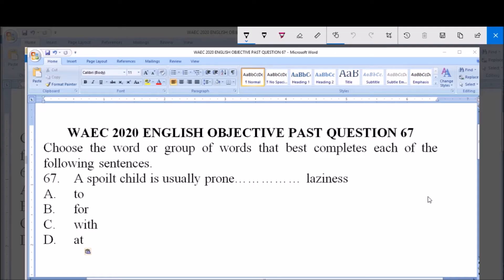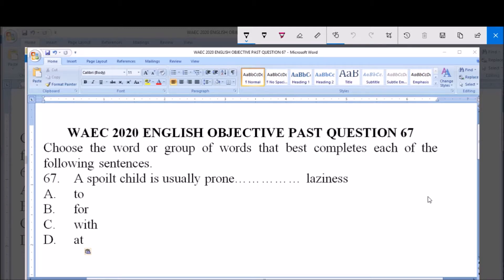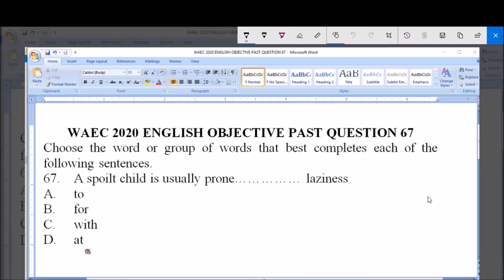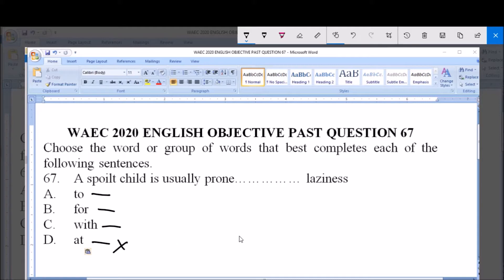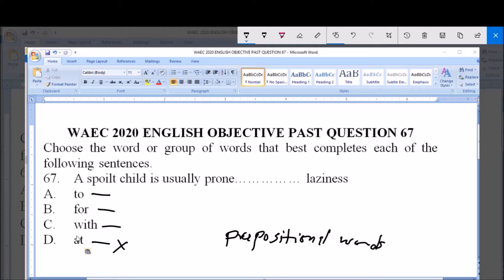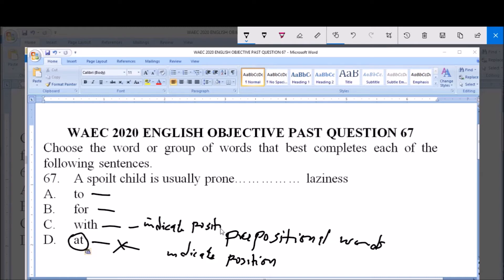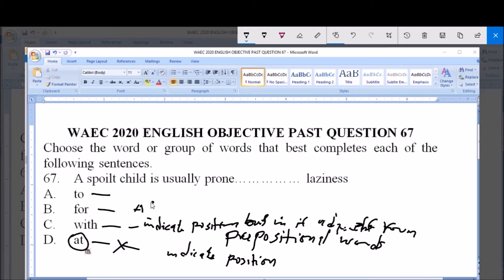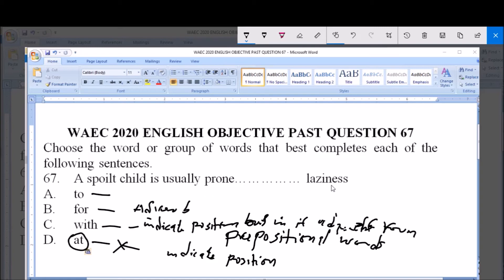WAEC 2020 ENGLISH OBJECTIVE PAST QUESTION 67 USE OF ENGLISH